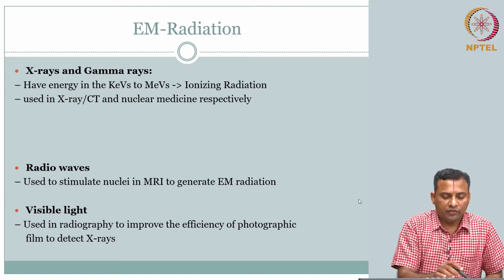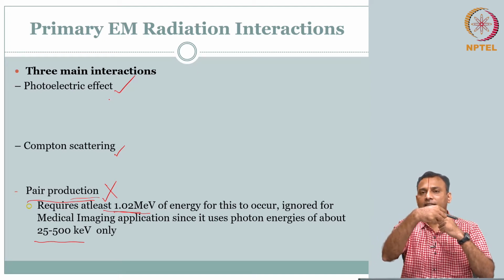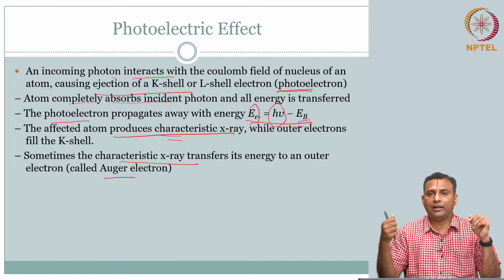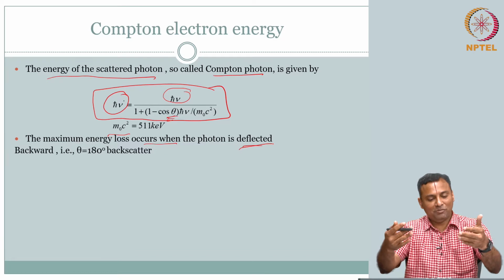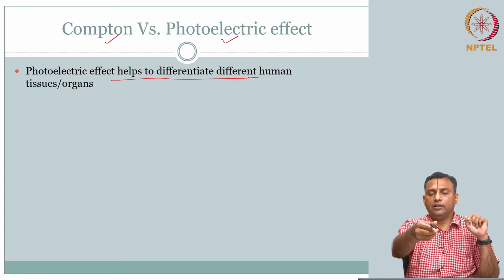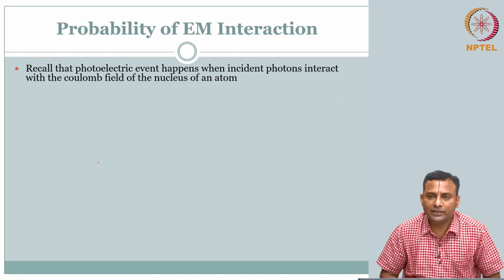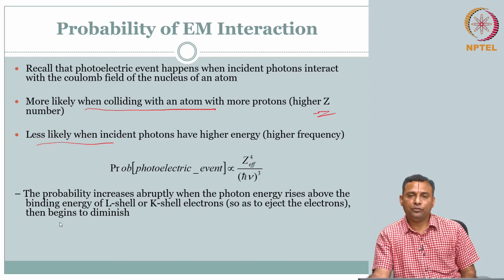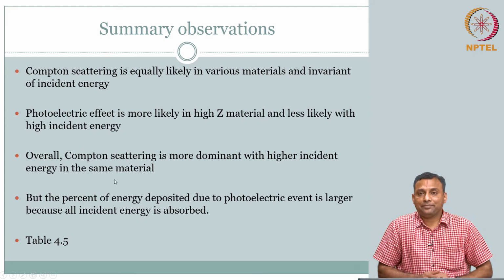#12 EM Radiation | Introduction to Biomedical Imaging Systems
This lecture continues the discussion of radiography physics, focusing on the interactions of energetic electrons with matter. It covers three primary interaction mechanisms: collisional transfer, characteristic X-ray emission, and Bremsstrahlung radiation. It explains each mechanism using illustrative examples and emphasizes the energy transfer processes involved. The lecture introduces the concept of characteristic X-rays and their origin in electronic transitions within atoms. It concludes by discussing the nature of electromagnetic radiation and the parameters used to describe it, setting the stage for the subsequent exploration of its interactions with matter.